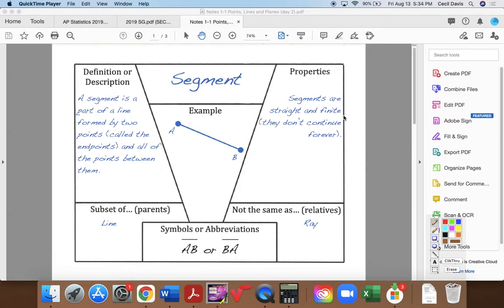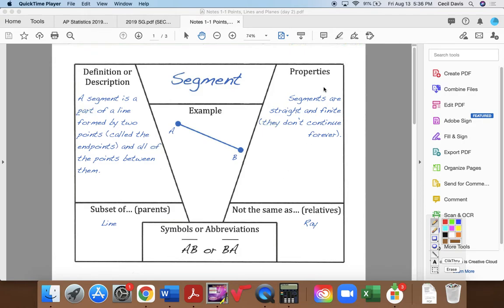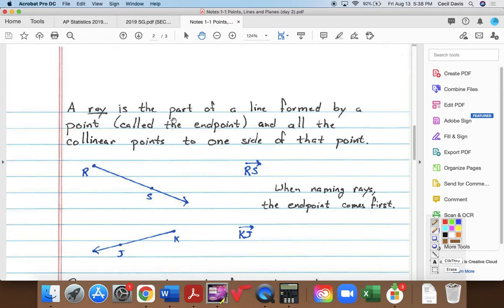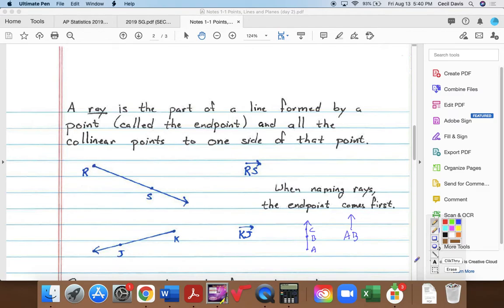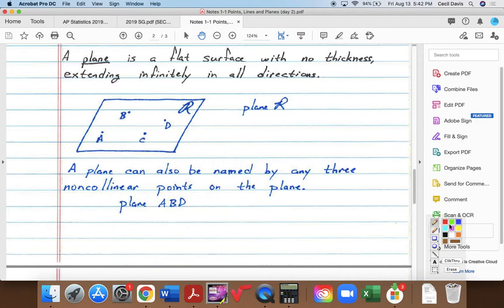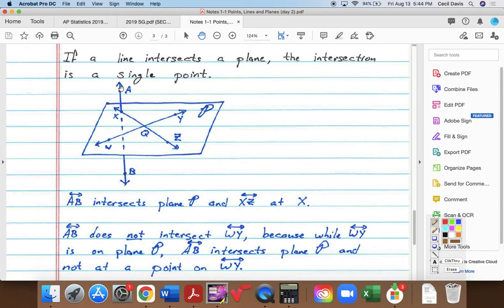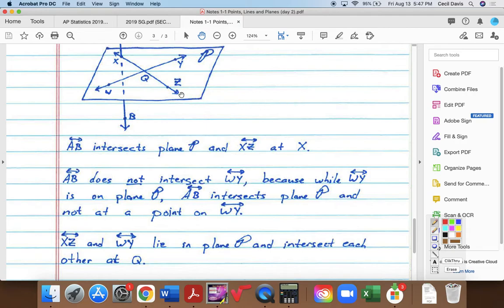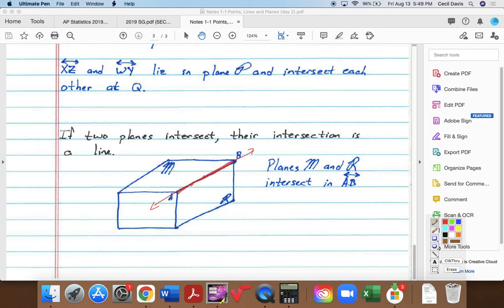Geom Aug 18